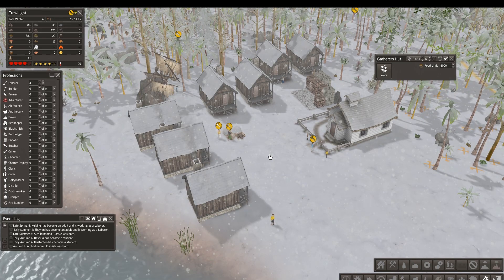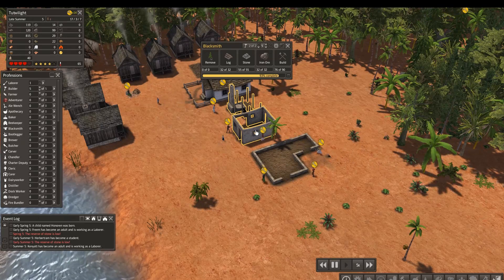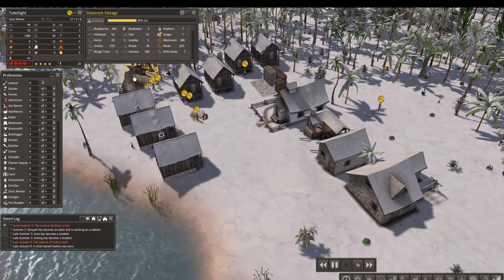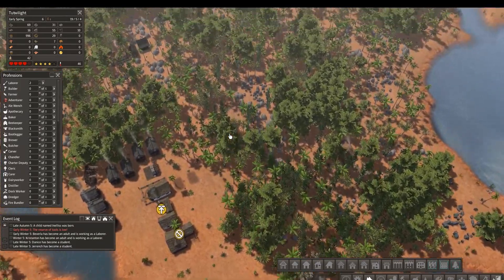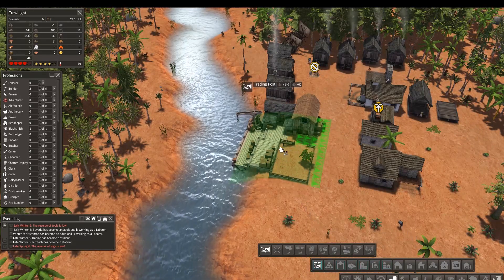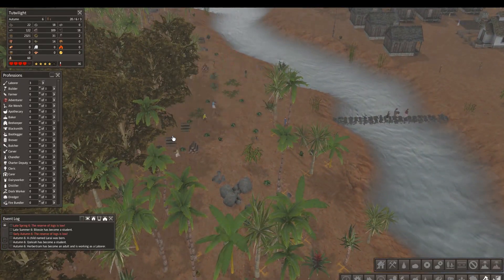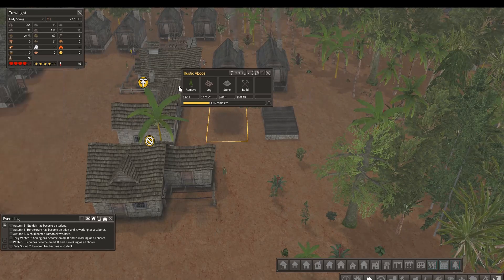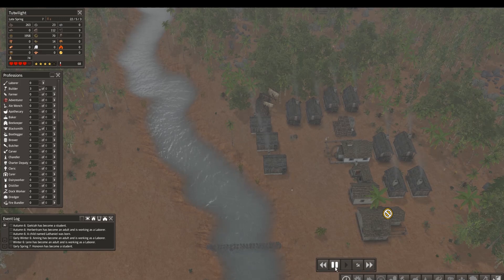Banished Colonial Charter - 1.7 Journey - Make Banished Beautiful Again Playthrough - EP3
Let's play Banished with the newest version of the Colonial Charter Mod. 1.7 Journey. My goal for this play-through is to make the most beautiful village possible.